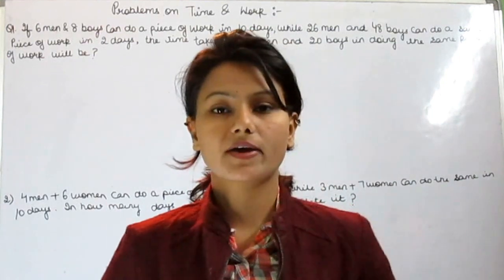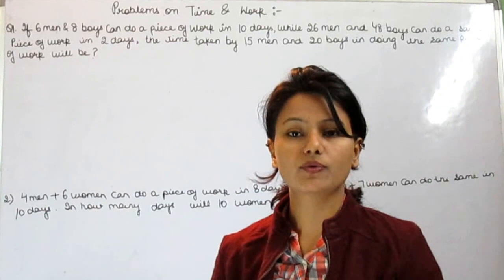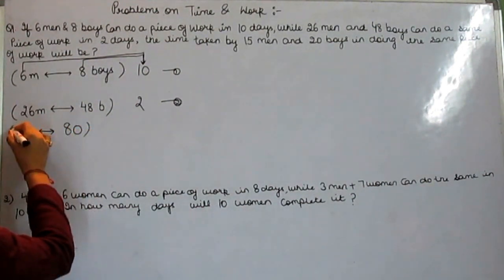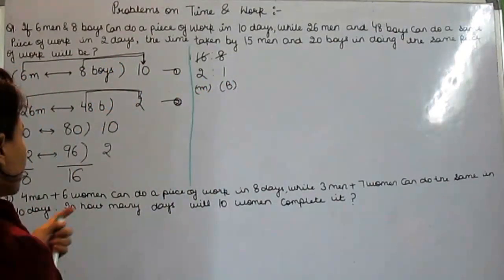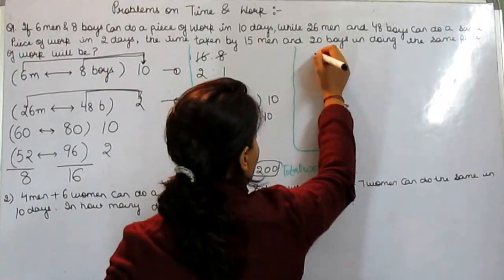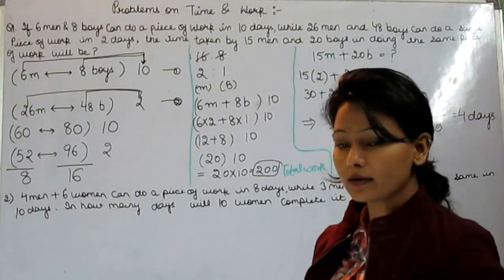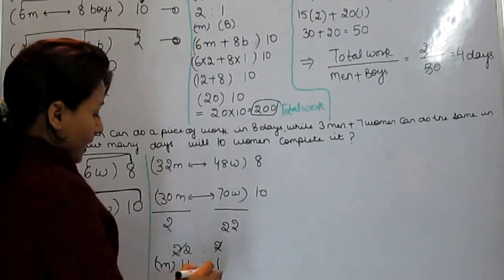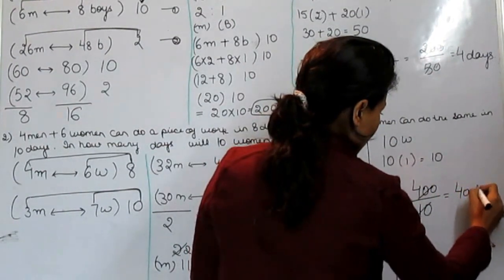Solved Problems on Time and Work - By Preety Uzlain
Solved: Problems on Time and Work